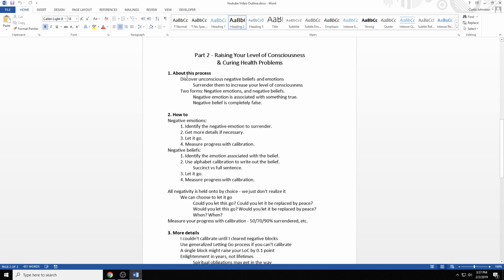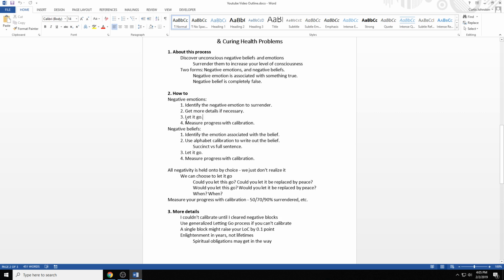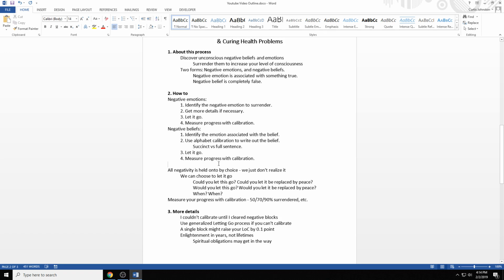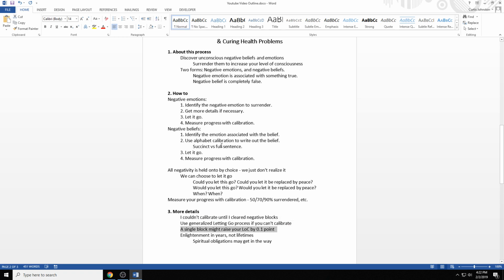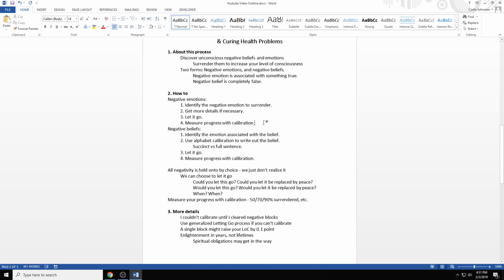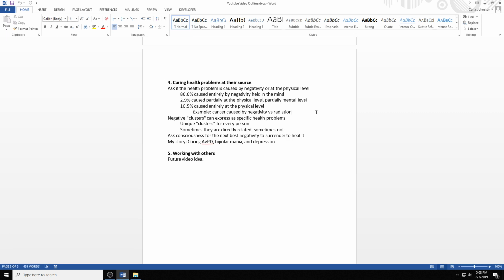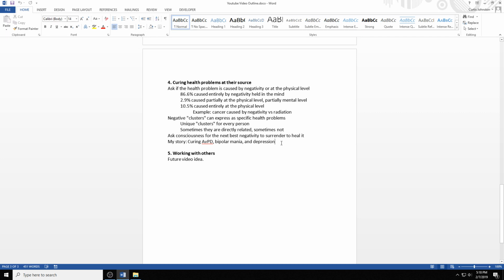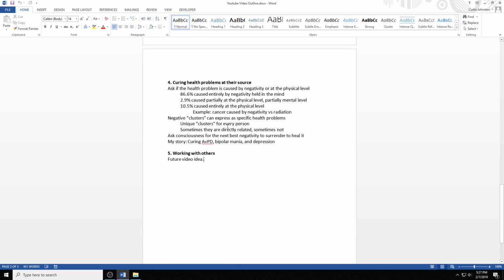Alphabet Calibration - Part 2: Raising Your Level of Consciousness & Curing Health Problems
This video is only intended for students of Dr. David R. Hawkins.

You will only understand it if you have already read his book, Power vs. Force, which you can find

This is Part 2 in the Alphabet Calibration series. You can find it here:

In this Part 2 video, I first talk about how to raise your level of consciousness using Alphabet Calibration as well as regular calibration.

At 36:52, I begin talking about how to use this process to cure health problems in your life, by identifying and removing the underlying spiritual cause of them.